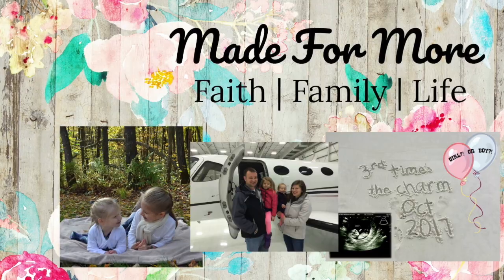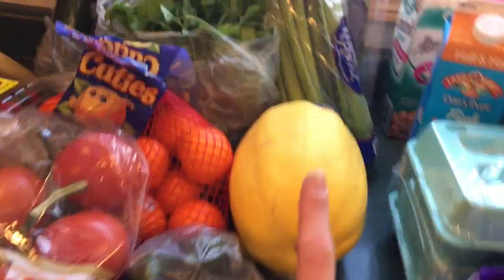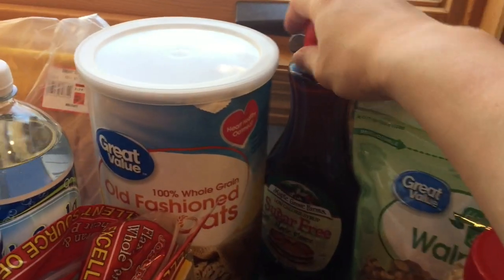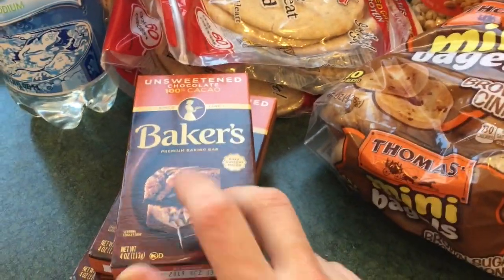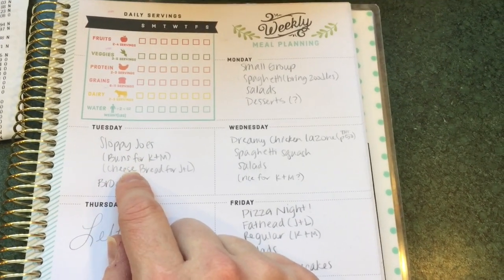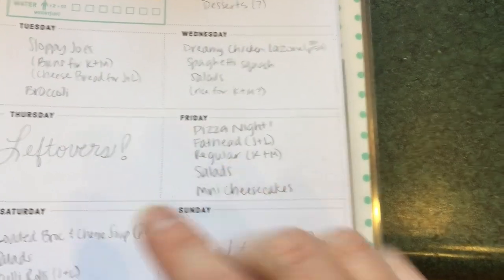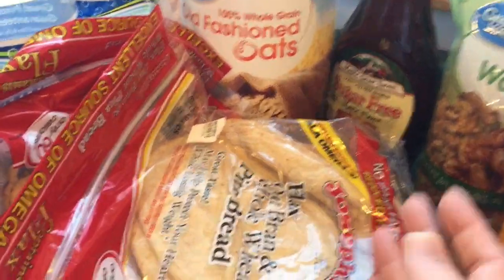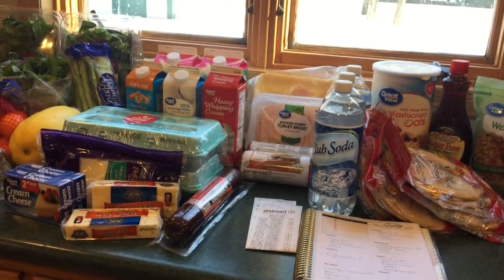THM Meal Plan & Grocery Haul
No, not *everything* is THM friendly, but I wanted to show y'all this week's groceries and meal plan. My girls are getting closer to being on plan every week, but it’s a slow hill we’re climbing.